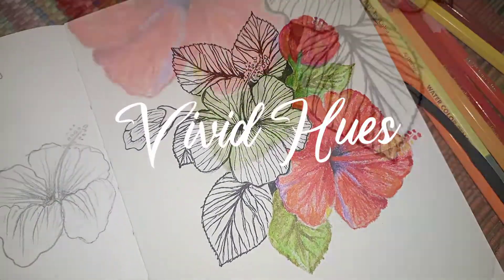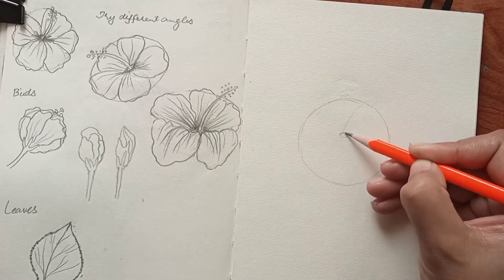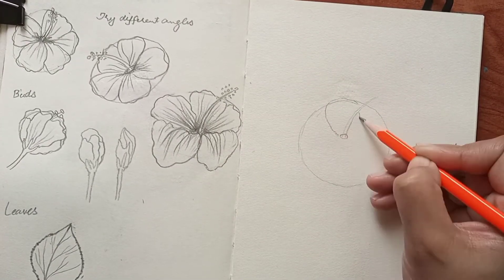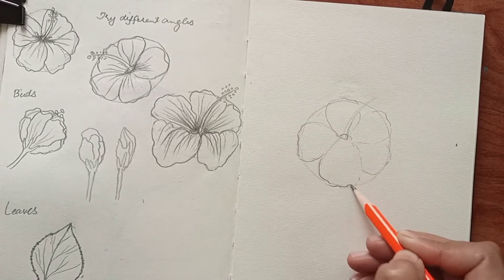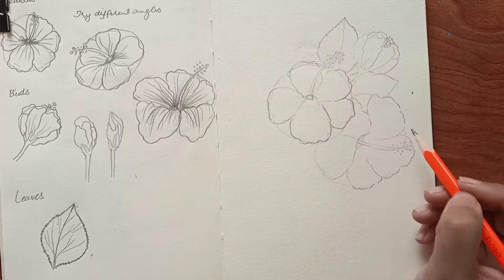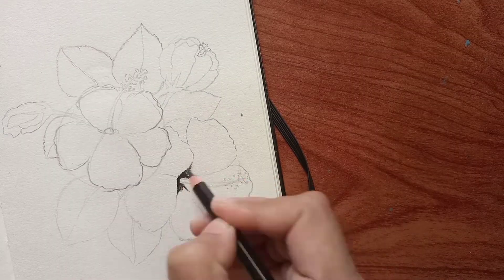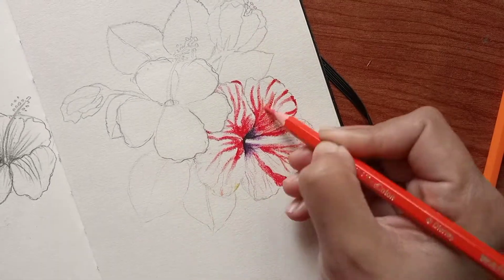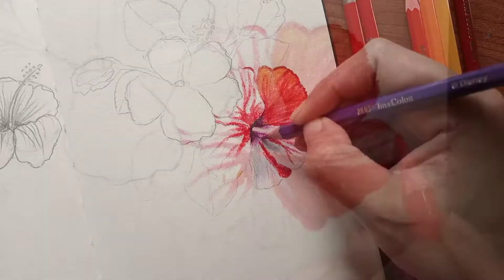Draw Hibiscus in easy steps